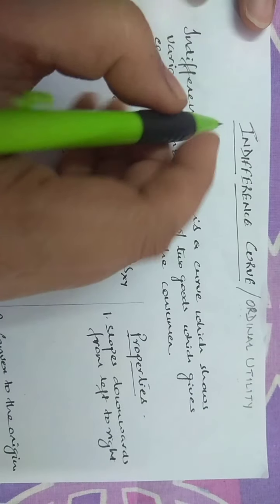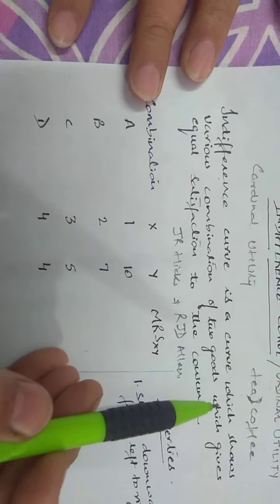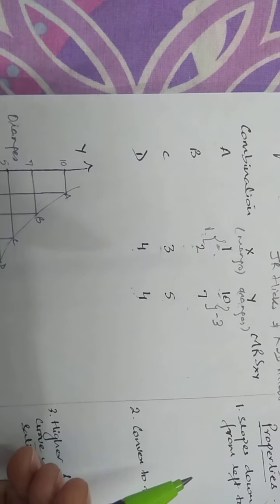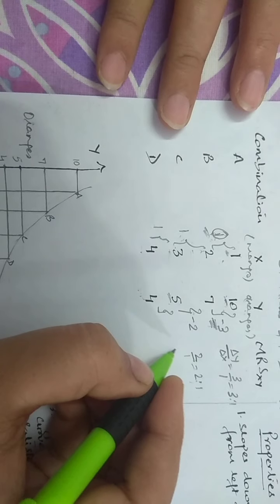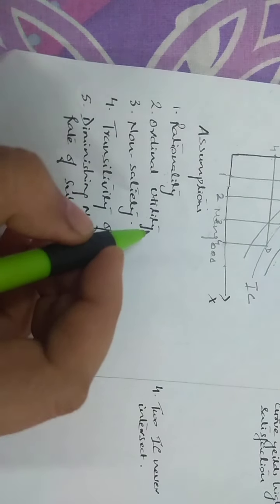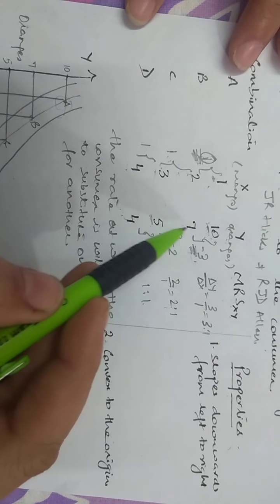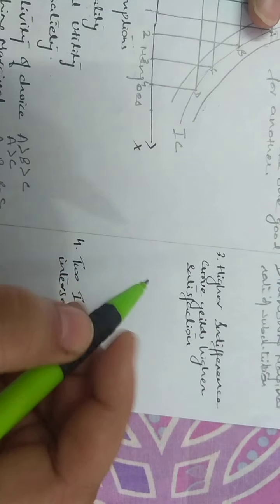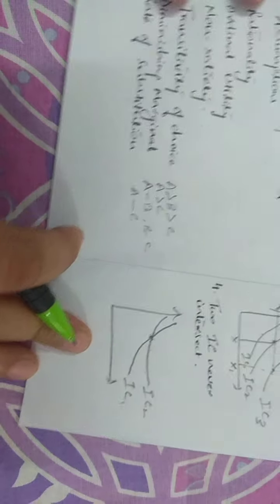Indifference curve(meaning, assumptions and properties)